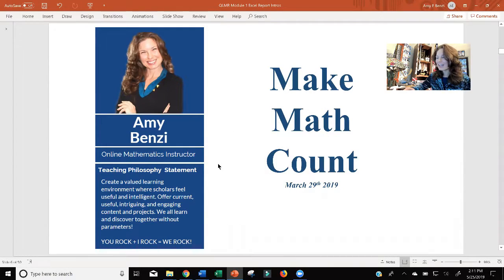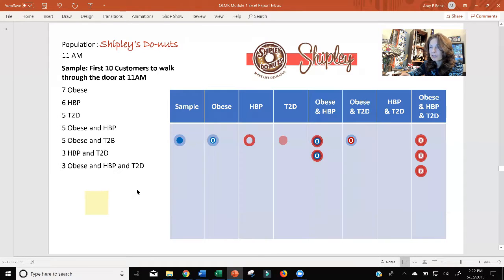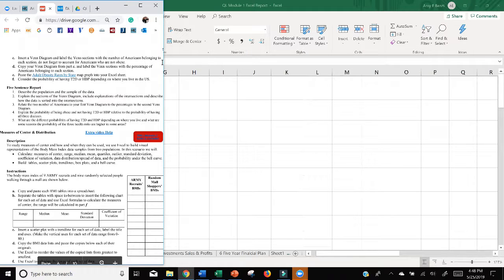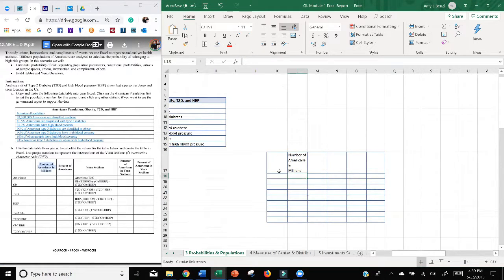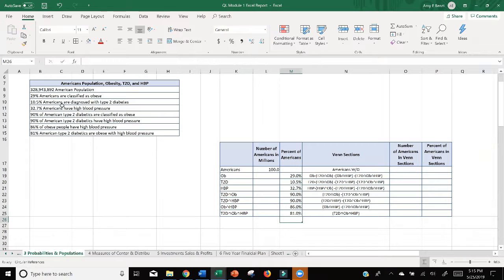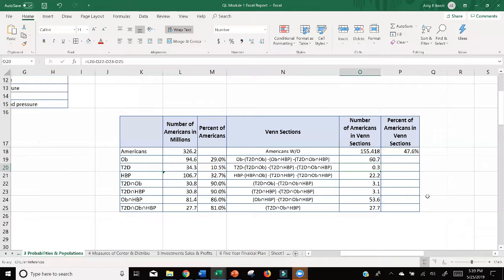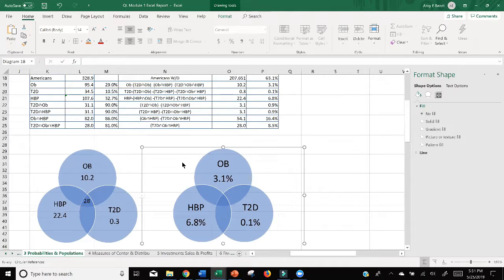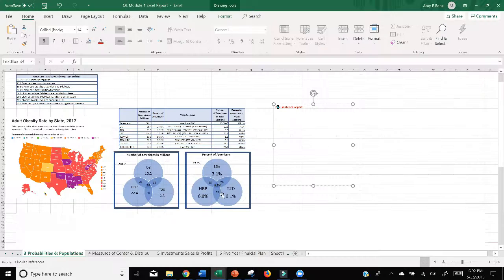QLMR Excel 1 Scenario 3 Sum2019